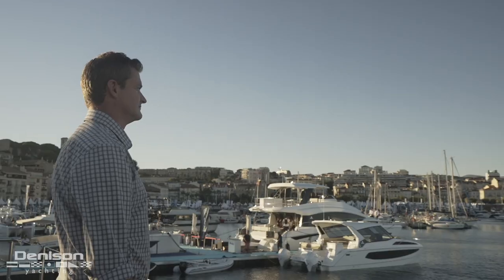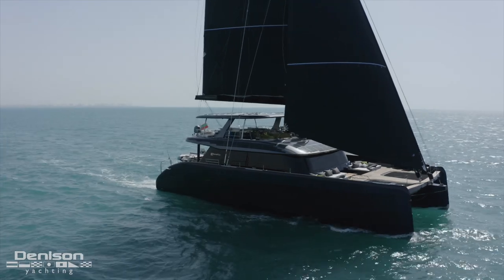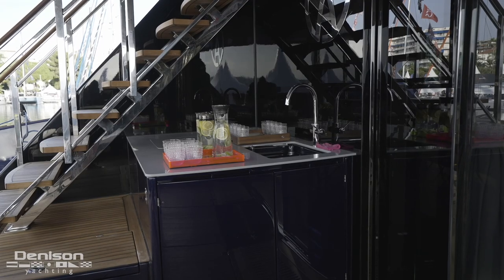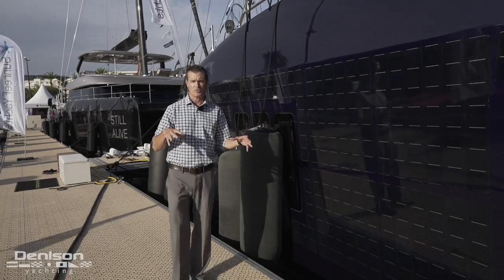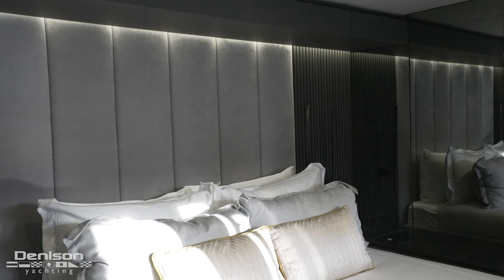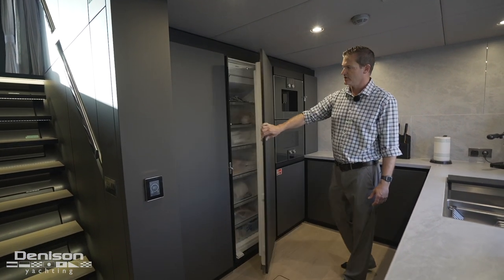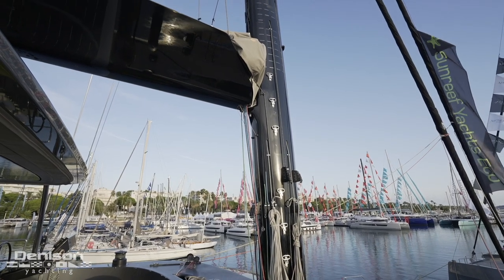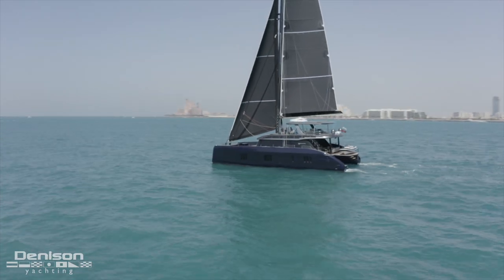80 Sunreef Eco Sailing Cat Walkthrough [CANNES SHOW]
80 Sunreef Eco Sailing Catamaran [CANNES SHOW]
Location: Cannes Yachting Festival
Asking Price: $7,600,000

The Sunreef 80 Eco is a fully-autonomous craft using revolutionary green tech for fuel-free cruising in total silence and luxury. She can welcome up to 8 guests onboard.

The 80 Eco's starboard hull houses an opulent and light-filled master suite, fitted with a double bed, a walk-in dressing, a pop-up TV, sofa + vanity desk. A large ensuite head follows the contemporary style of the Master S/R.

Her custom layout also includes a large VIP cabin in the middle section of the portside hull as well as two identical guest cabins in the bow portion of each hull. Portside off the main deck, the yacht’s galley provides plenty of storage options and is fully-equipped with restaurant-quality amenities.

Her Main Deck Salon offers lots of lounging and dining space with two oversized settees and a convertible table amidships. Towards the bow, the Sunreef 80 Eco features a fully-equipped bar with a piano and pop-up TV.

Her flybridge boasts impressive lounging areas, big sunpads and a wet bar. Inside the aft cockpit, guests enjoy a full-beam relaxation space with a large daybed, a dining table and swim platform.
The Sunreef 80 Eco’s sail wardrobe includes a 200m² main sail, 155m² Genoa, 340m² gennaker and 70m² staysail. While under sail, she produces green energy continuously, thanks to her advanced hydrogeneration system. Her carbon mast was also fitted with composite-integrated solar panels.

Below the Main Deck, the yacht’s battery bank consists of custom-engineered batteries combining light weight with outstanding efficiency.

0:00 Intro
1:34 Swim Platform
2:15 Aft Deck
2:54 Salon
4:40 Master Stateroom
5:39 VIP Stateroom
6:08 Galley
7:15 Flybridge
8:51 Bow
9:25 Outro